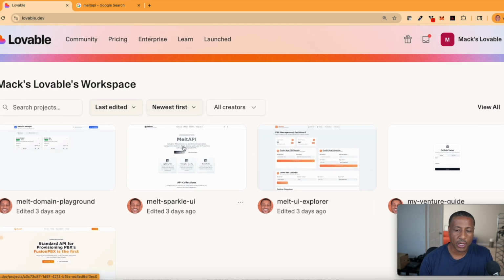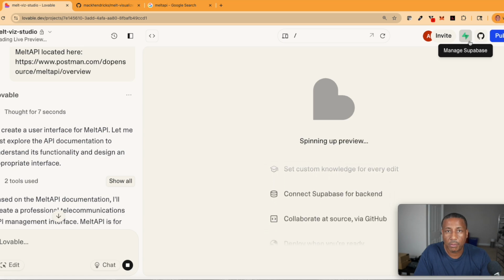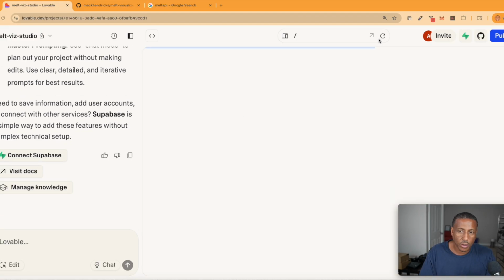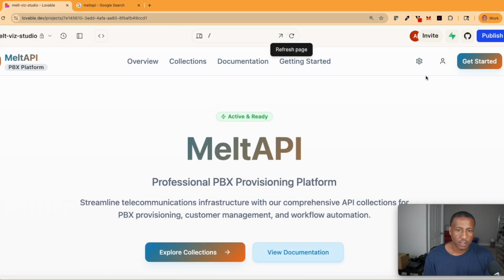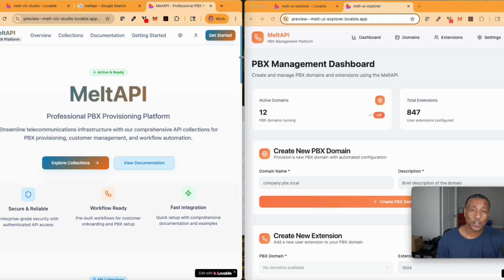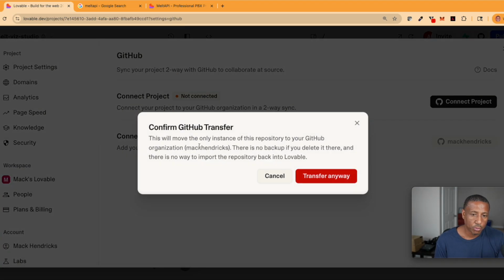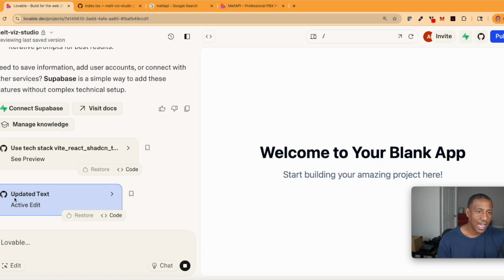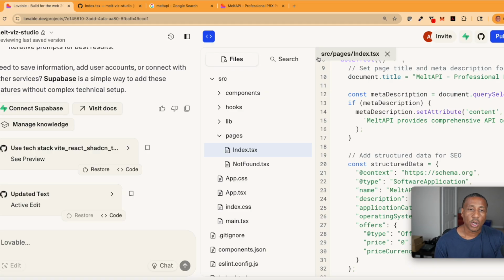Building a UI using the MeltAPI with Lovable - Episode 1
I start from the beginning and show how it all began :-)